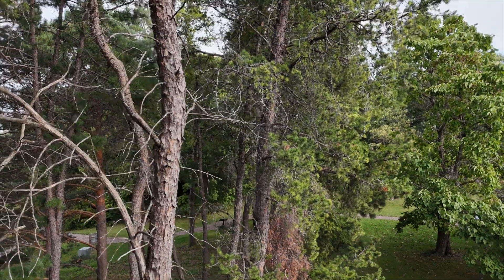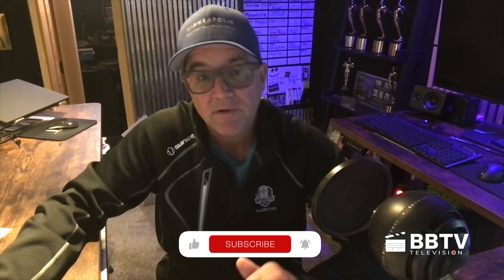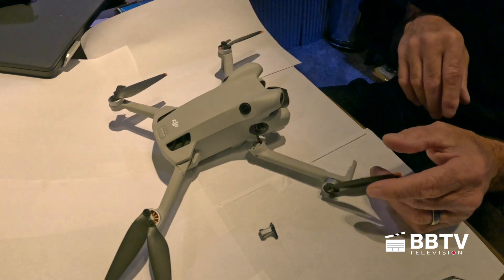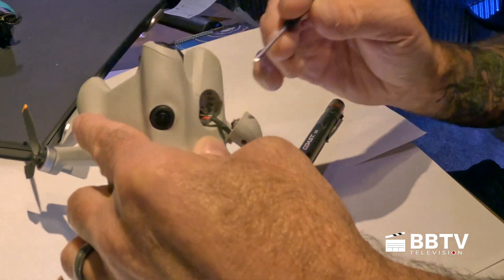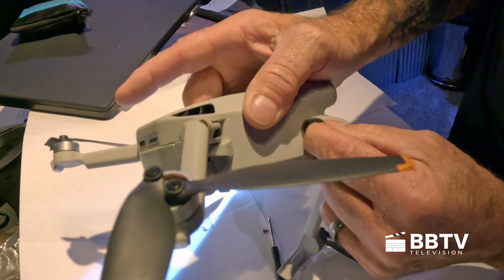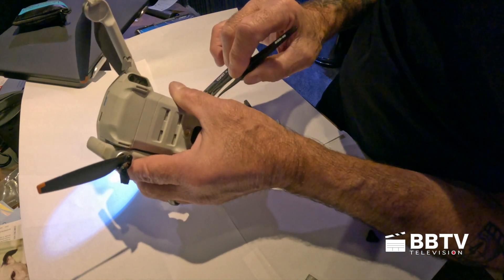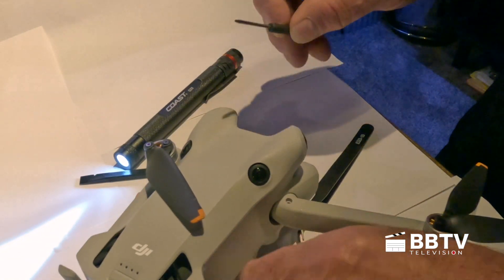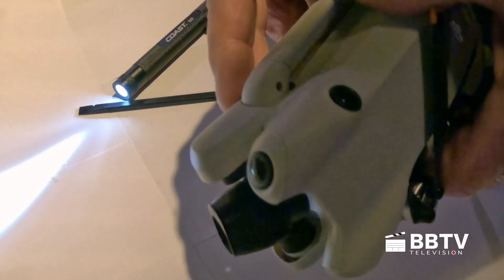Replaced DJI Mini Pro 4 Axle Arm for 22 dollars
Learn how to replace the axle arm on a DJI Mini Pro 4 drone with this step-by-step tutorial! I'll guide you through the entire process, from removing the damaged axle arm to installing the new one. Whether you're dealing with a crash or wear and tear, this video will help you get your drone back in the air in no time.

DJI Mini Pro 4 Parts